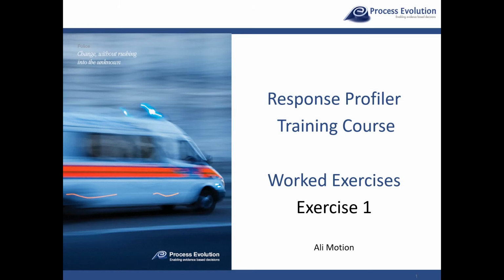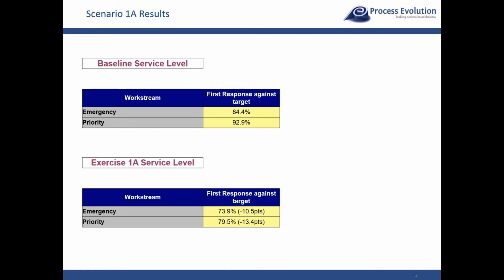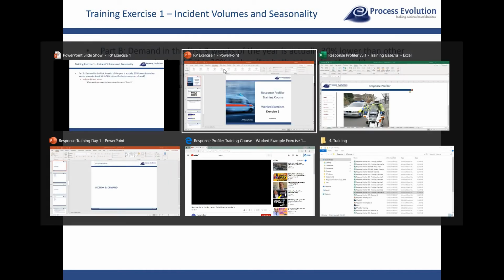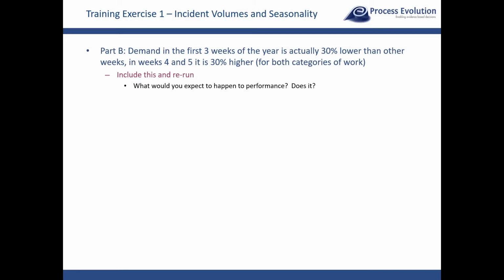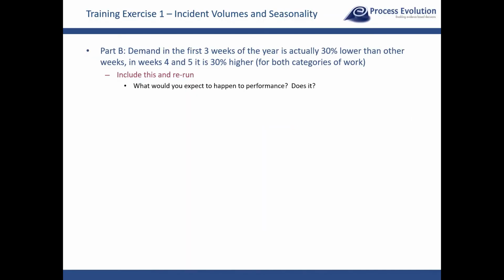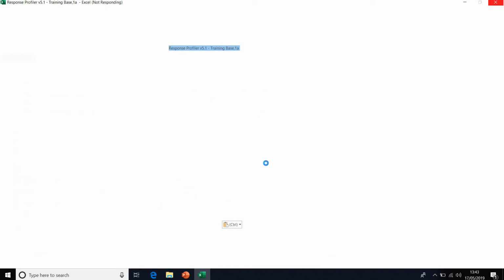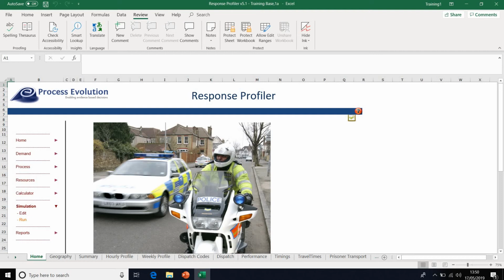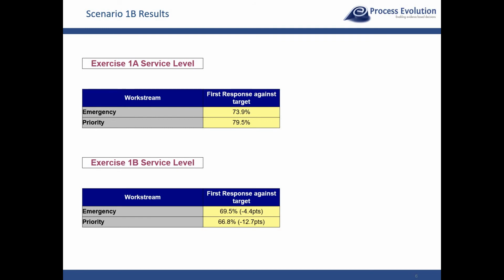Response Profiler Training Course - Worked Example Exercise 1B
Exercise 1B from the series of training examples from Process Evolution's Response Profiler Course